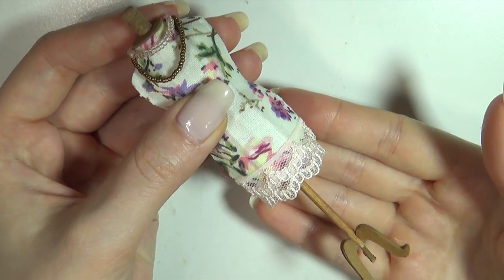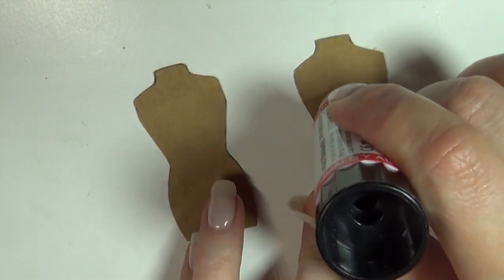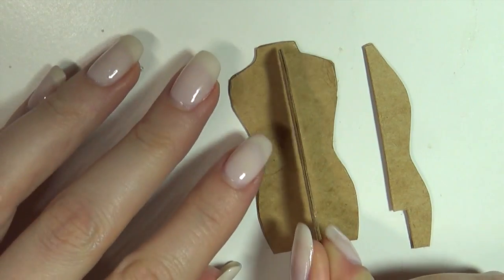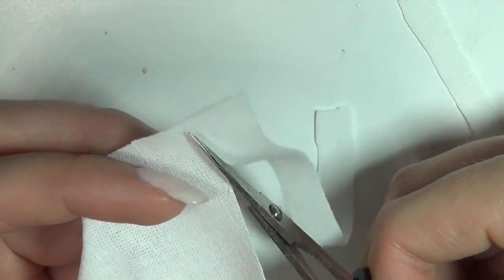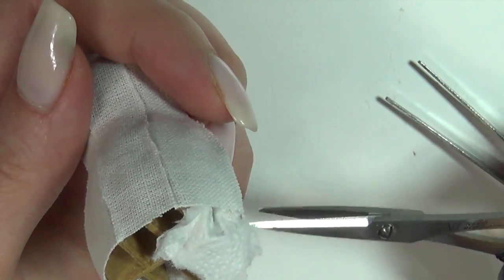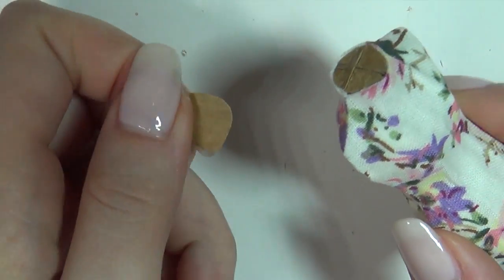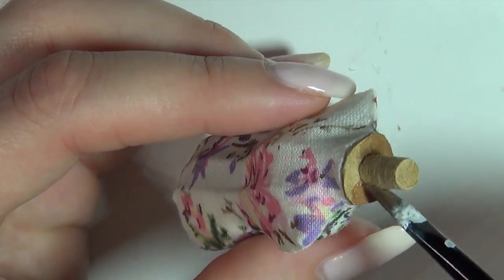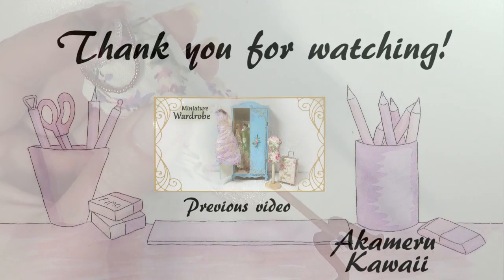Easy Dress Form from Cardstock & Fabric - Tutorial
Hi guys! After we made our wardrobe in the previous video, I thought it was time for an updated dressform tutorial – this time an easy one made from cardstock and fabric :D This is a much simpler project in the sence that there is no sculpting, only gluing together cardstock ^^ You can customize the finished look however you like; I went for a vintage floral look, to go with the wardrobe. If you want to see how to make a doll dressform from polymer clay, check out my previous video;

Good to know:
I mostly work in 1:12 scale, but you can make them in any size you want and add headpins to make them charms :) I used a mix of the polymer clay brands Fimo and Cernit, but you can use any brand you like. The liquid clay I use is from the brand Fimo.  My mold maker is from Siligum/Sili-put.